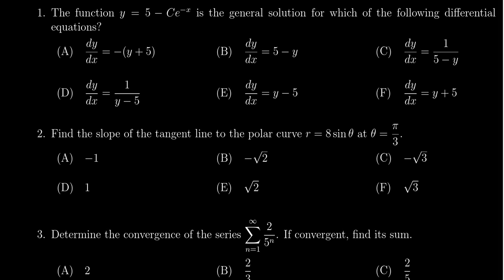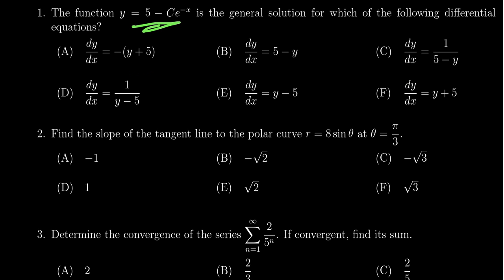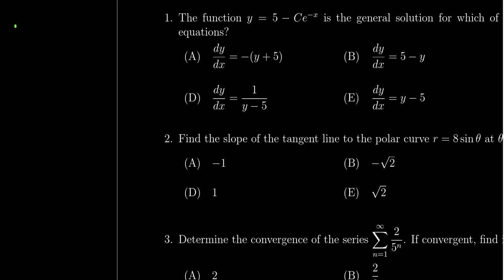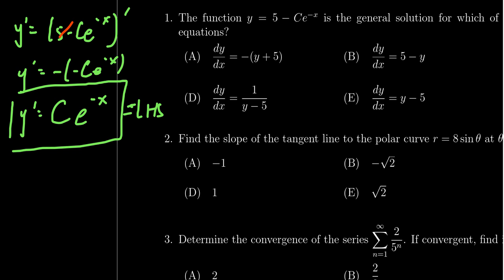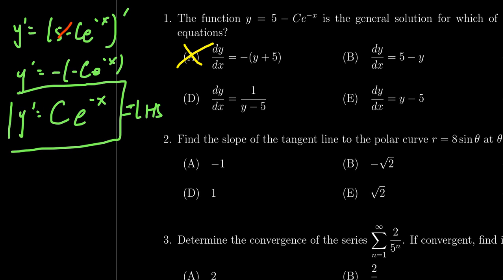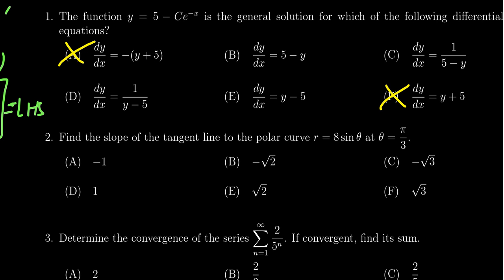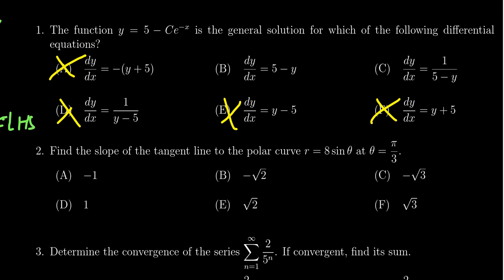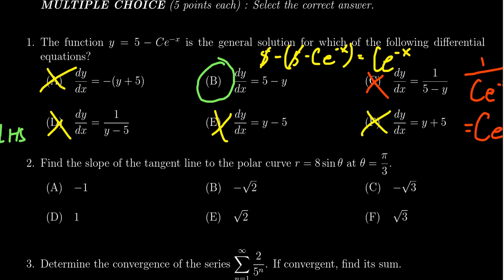Final Exam, Math 1220, Question 1 (Solution of Differential Equation)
We show that the given function is a solution to a differential equation.